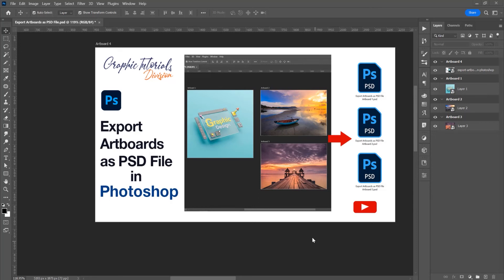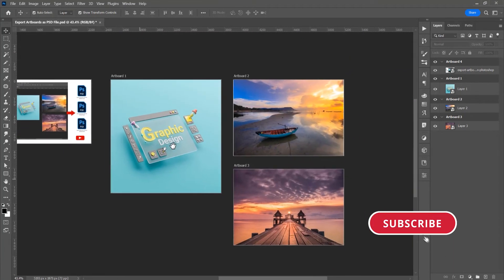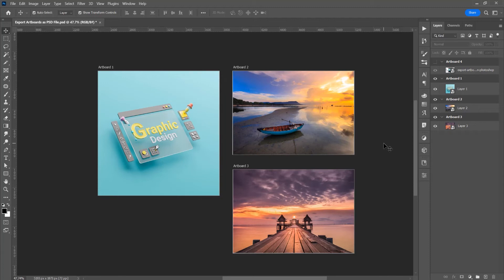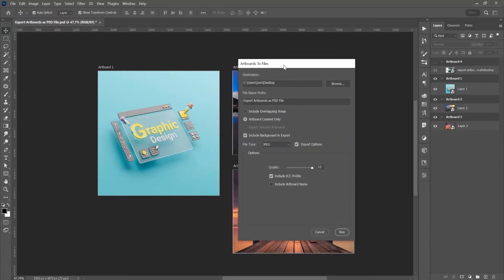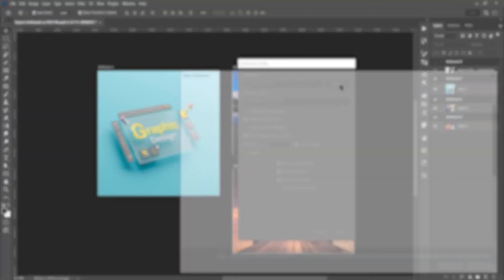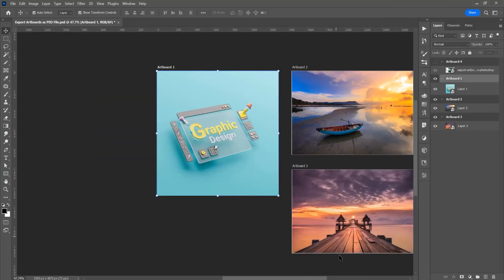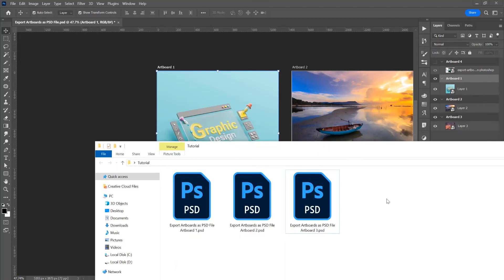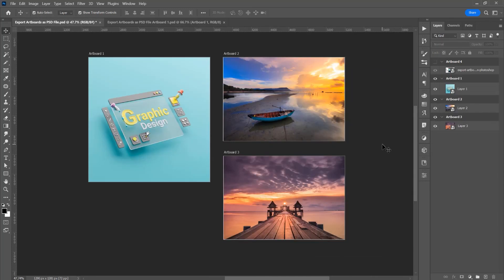Export Artboards as PSD File in Photoshop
How to Export Artboards as PSD File in Photoshop

00:00 Intro
00:12 Artboards in Photoshop
00:22 Export Artboards as PSD File

In this tutorial I will show you how to export artboards as psd files in photoshop. If you have many artboards and you want to export each artboard separately as psd file, you must go to file - export - artboards to files and than choose psd file, choose your destination and change your artboard name of you want and then click on run, and each artboard are exported separately as psd file.